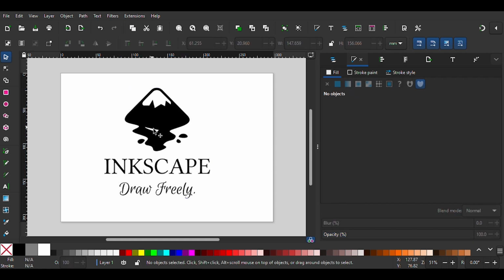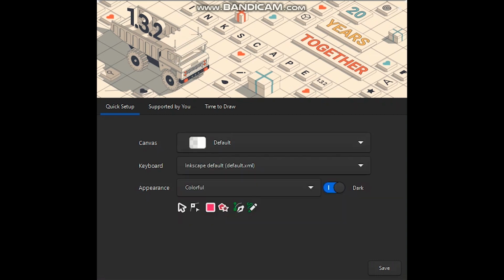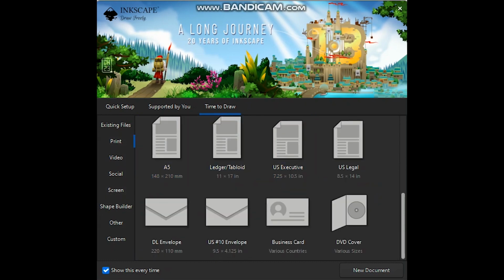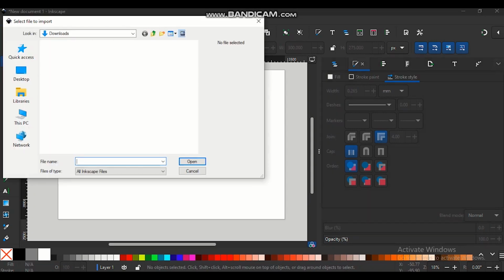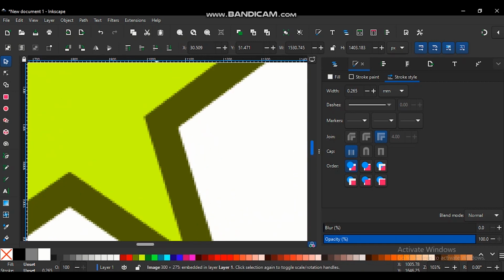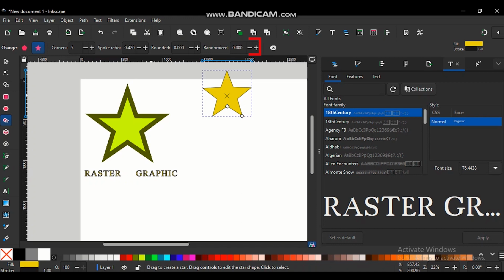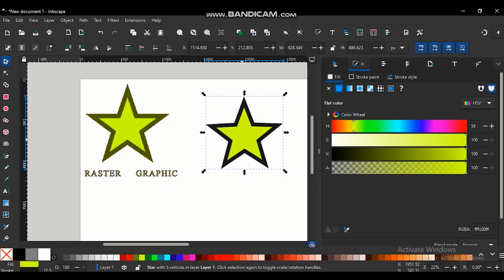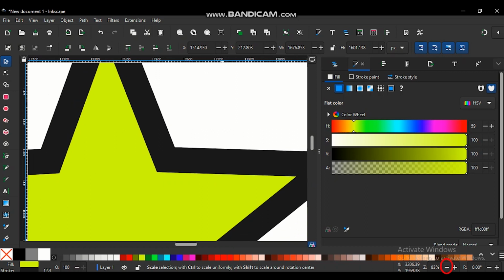Basics of Mastering Logo Creation: An Inkscape Tutorial on Illustrations and Vector Graphics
Inkscape is professional, free, and open-source Vector Graphics editing software.

Keynotes from this tutorial:
⦁ To move the Inkscape page up and down: use the scroll wheel in the mouse.
⦁ To move the page around: Hold down the scroll wheel in the mouse.
⦁ To zoom in or out the page: Hold down the Ctrl key in your keyboard and use the scroll wheel in the mouse.
⦁ To draw an object, use the objects bar at the left: click on the arrow first, then select the object you want to drag into the page, like a square, circle, etc..
⦁ Once the object is on the page, click again in the arrow to have options to modify the object dimensions by dragging the small arrows.
⦁ We can deselect the object by clicking in white space on the page or the scape key in the keyboard. By clicking on the object it will show the arrows again.
⦁ While is selected, if we left-click on the object again, it will show a different set of arrows that will allow us to change skew and rotation of the object.
⦁ The + sign in the center of the object act as a rotation axel, mining the object will rotate around it. That + sign could be moved even outside of the page and the object will rotate around it when using the rotation arrows.
⦁ We can change the color of an object by selecting it on the colors bar.
⦁ By holding down the shift key and selecting a color we can change the stroke color or borders of the object.Introduction to Illustrations and Vector Graphics for Logo Creation in Inkscape." Whether you're a budding graphic designer or an entrepreneur looking to create a standout brand identity, this step-by-step guide will empower you with the essential skills needed to craft stunning logos.
In this tutorial, we'll delve into the fundamentals of Inkscape, a powerful and free vector graphics software. From understanding the basics of vector graphics to mastering the art of illustration, you'll learn how to seamlessly blend creativity with precision to bring your logo concepts to life.